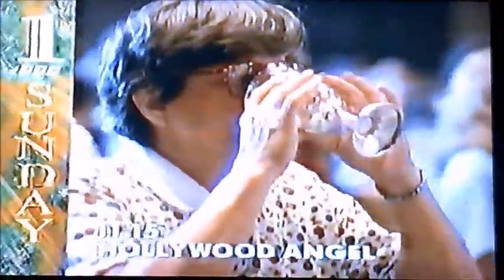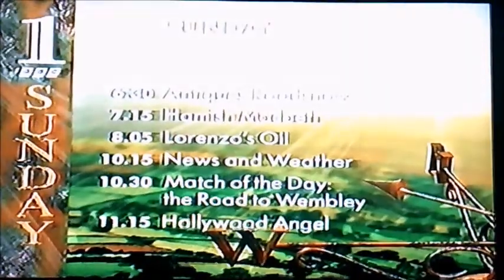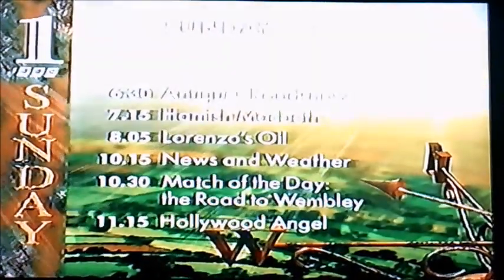BBC1 Continuity and Closedown 30th 31st March 1996 (Filmed from the Camera)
This is the BBC1 Continuity and Closedown from 30th-31st March 1996 from and Here's the Order!

1. Last Few Seconds of Carry On England
2. BBC1 Sunday Trailer
3. BBC1 Virtual Globe Ident
4. Weatherview Programme
5. BBC1 Clock and Closedown

Announcer: Peter Brook